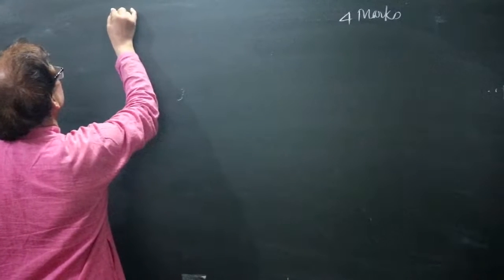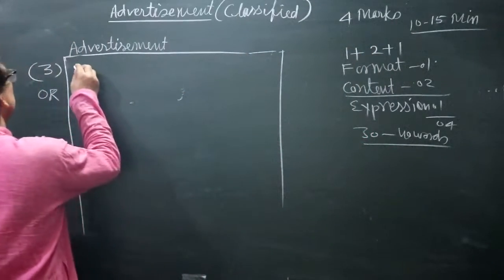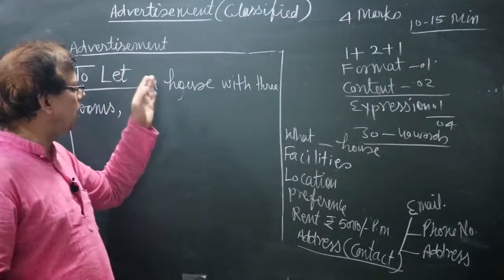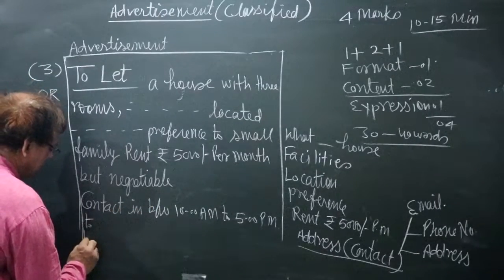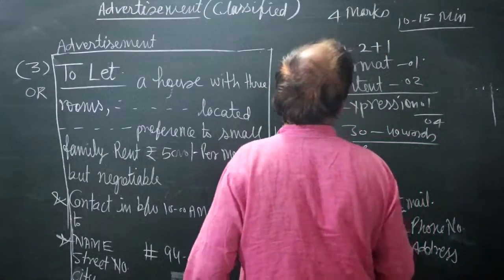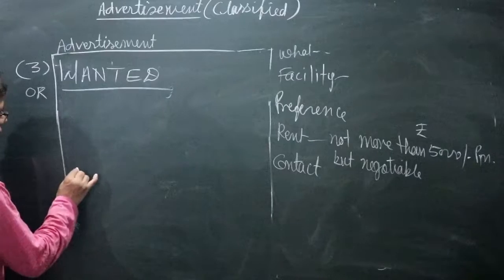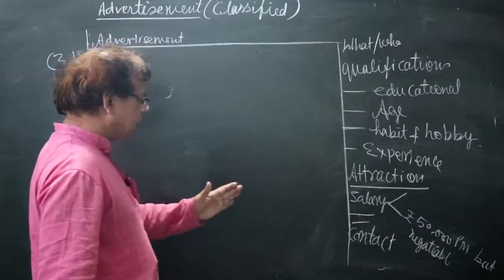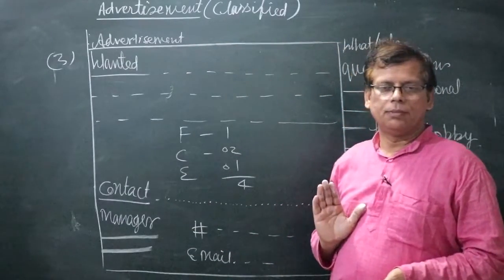Advertisement I Writing Section I Class-XI and XII I CBSE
How to write ADVERTISEMENT in English (Writing Section) CBSE Class-XI and XII best Explained by Head Examiner of CBSE Shri Shiv Hari Goswami